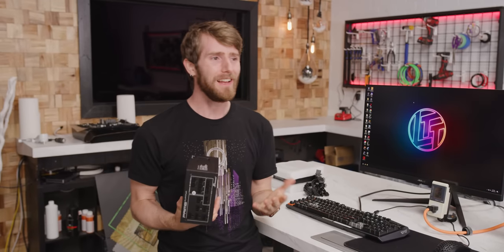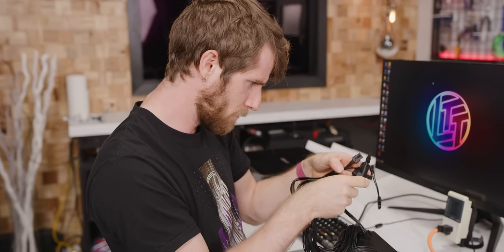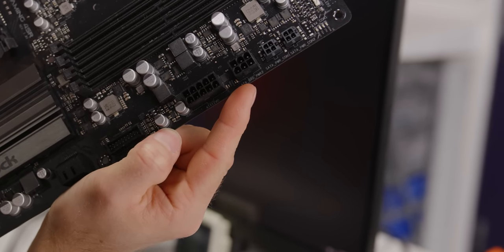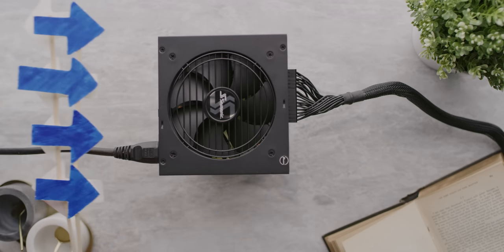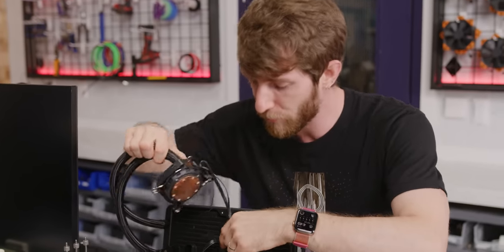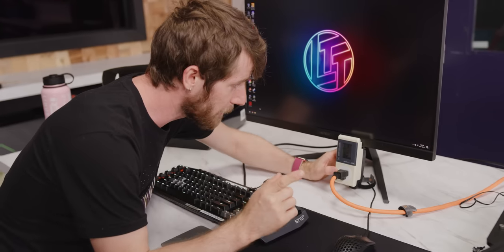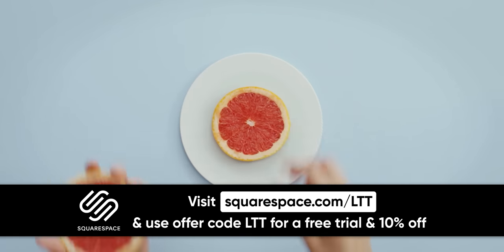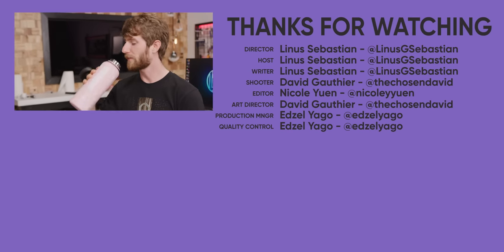This is NOT a normal power supply... - ATX 12VO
This COULD be the new standard for power supplies in a few years. and we're the first to see it outside of a lab!

Buy Nvidia RTX 2080 Super
On Amazon (PAID LINK)
On Newegg (PAID LINK)
On B&H (PAID LINK)

Buy ASUS ROG Strix GeForce RTX 2080 Super

Buy GSkill Trident Z RAM